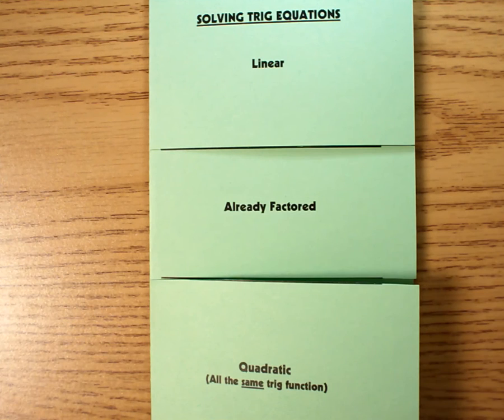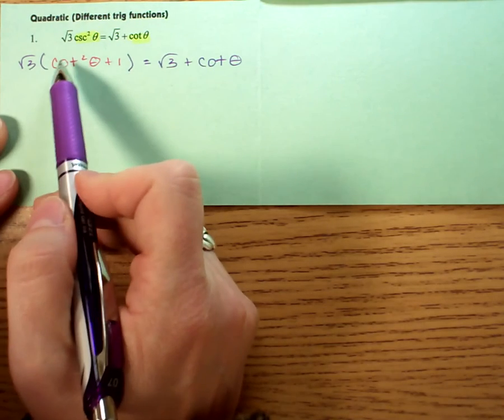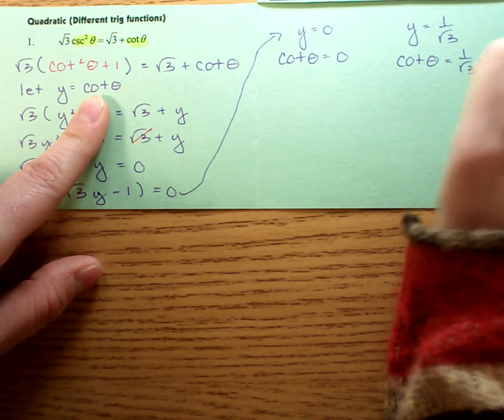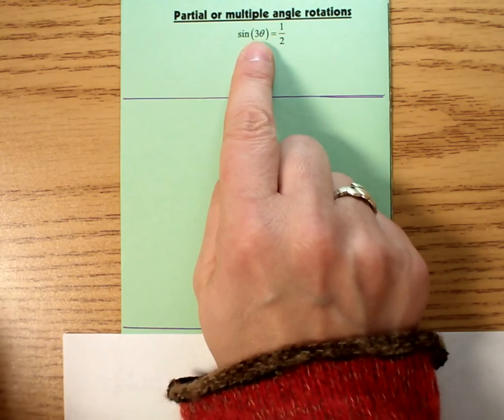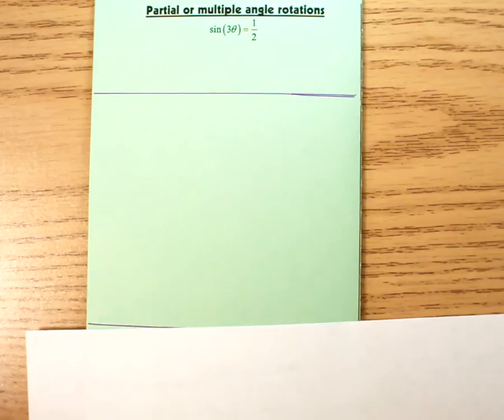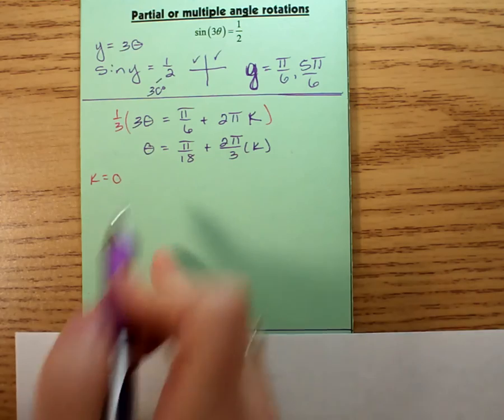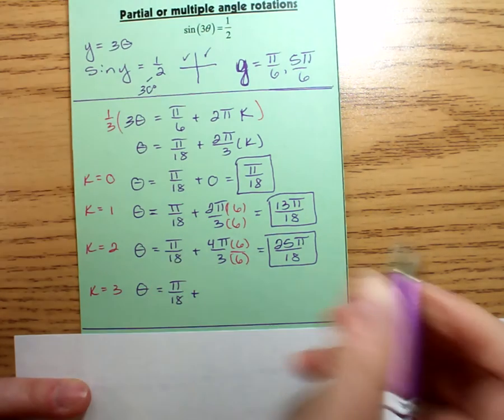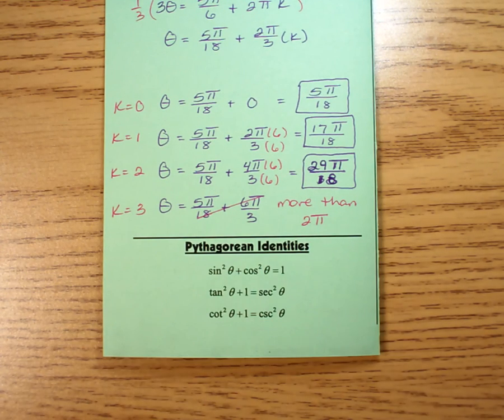7.3 Day 2 Solving Trig Eqns